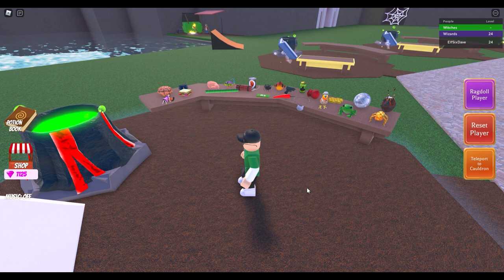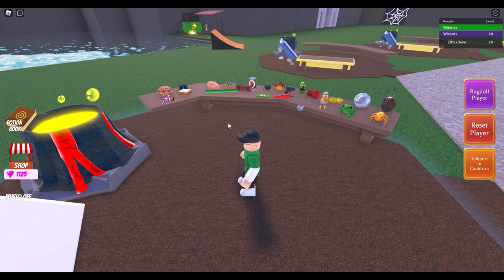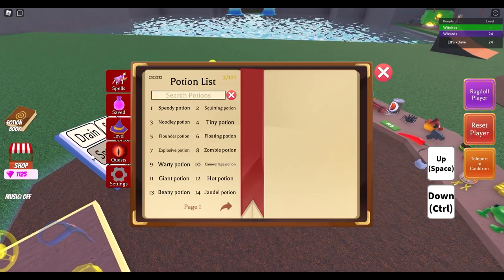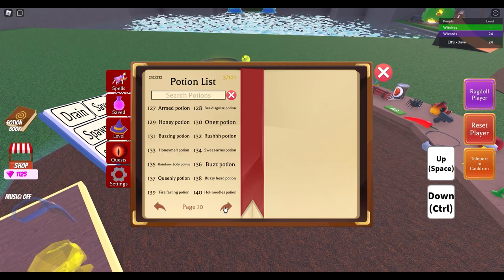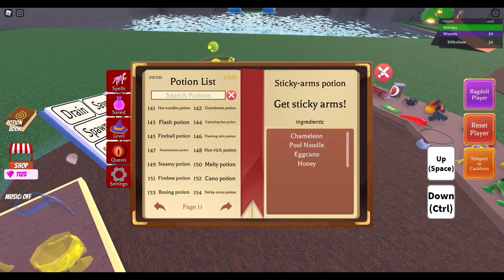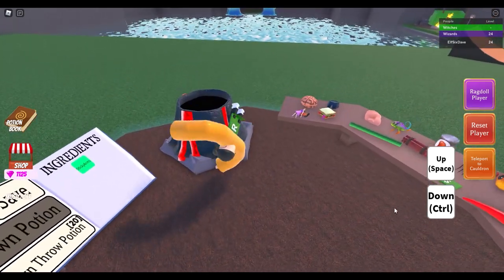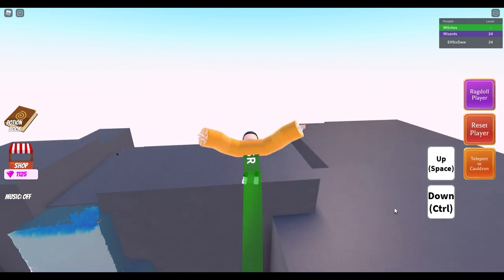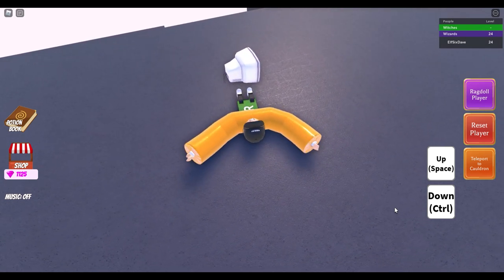HOW TO GET TV INTO CAULDRON WACKY WIZARDS ROBLOX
Welcome to my video of How to get TV into cauldron Wacky Wizards Roblox
There is a new item in Wacky Wizards. How do we get it to the cauldron? Does it do anything?